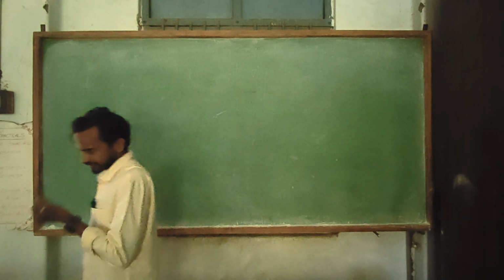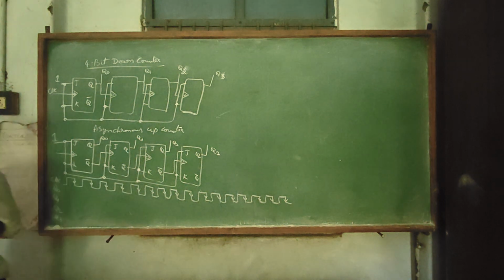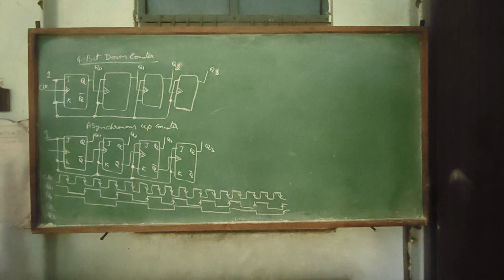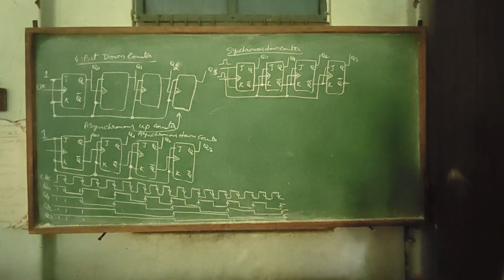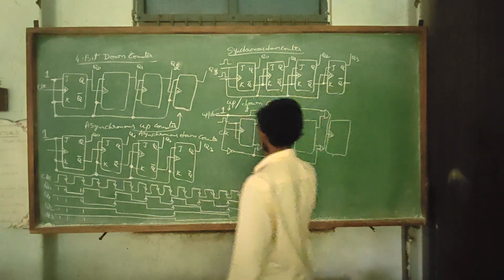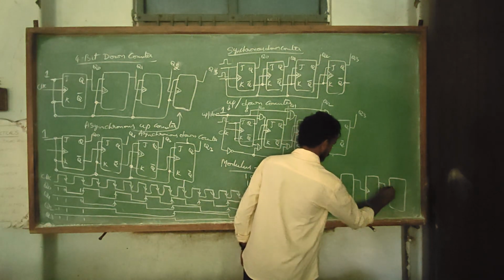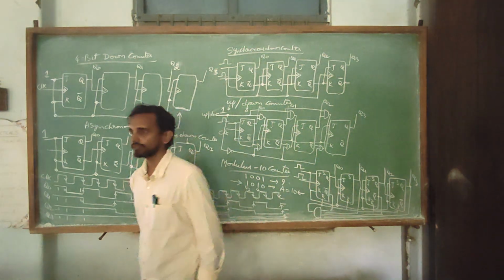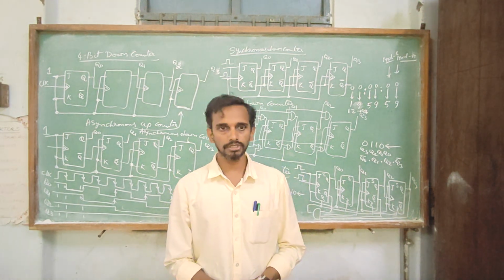DE-C-MP-13 Seq Logic-5 Down Counter, UP/DOWN Counter, Modulus - 10 Counter, Digital Clock